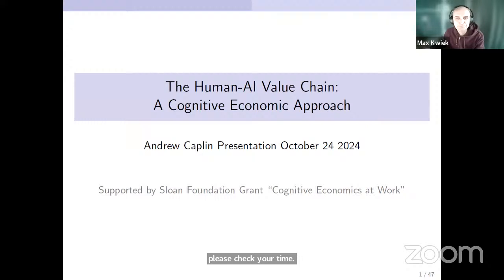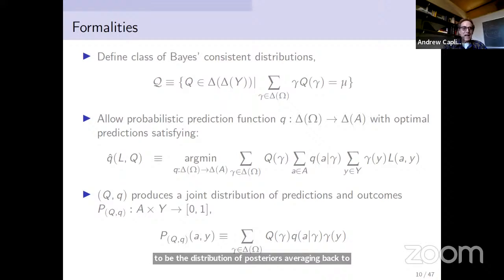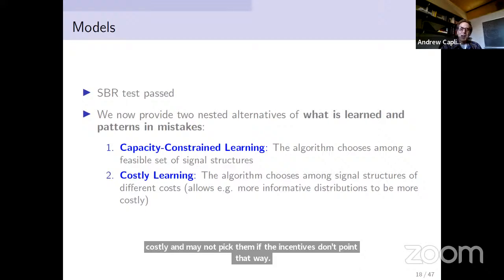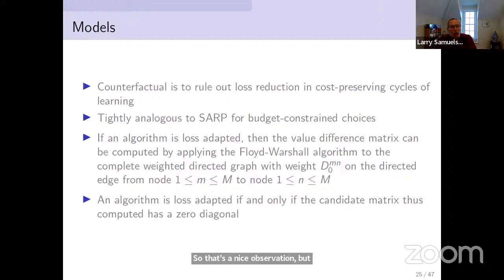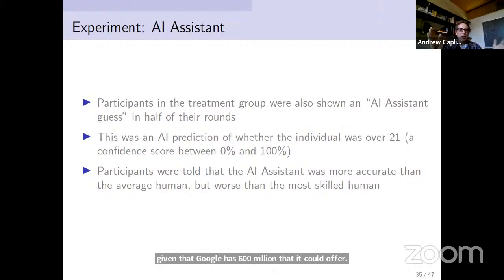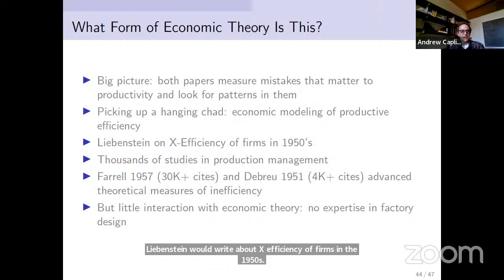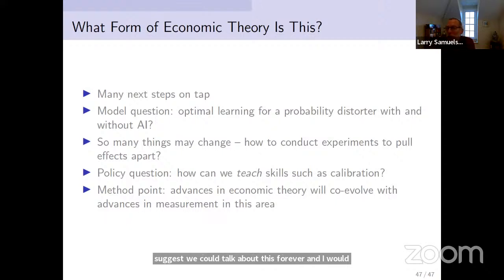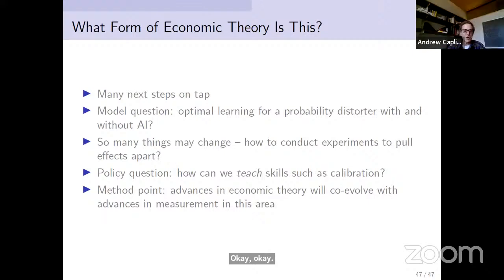24 Oct 2024, Andrew Caplin (NYU)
"Human and Machine Learning: A Cognitive Economic Approach"
(based on a paper with Daniel J. Martin, Philip Marx, and a paper with David Deming, Shangwen Li, Daniel Martin, Philip Marx, Ben Weidmann, and Kadachi Jiada Ye).
Guest panellists: Larry Samuelson, Emir Kamenica